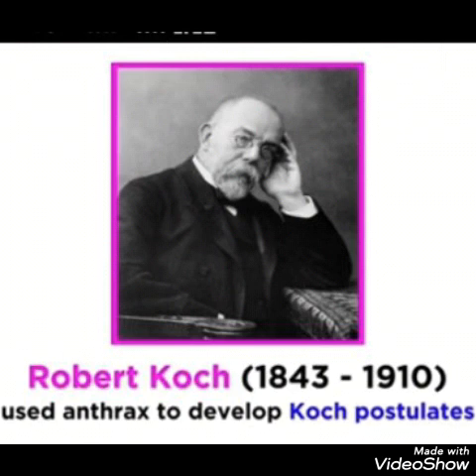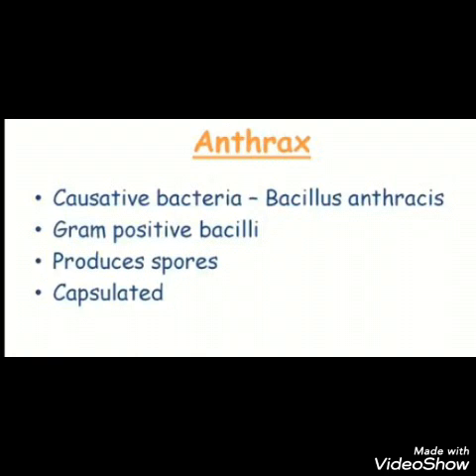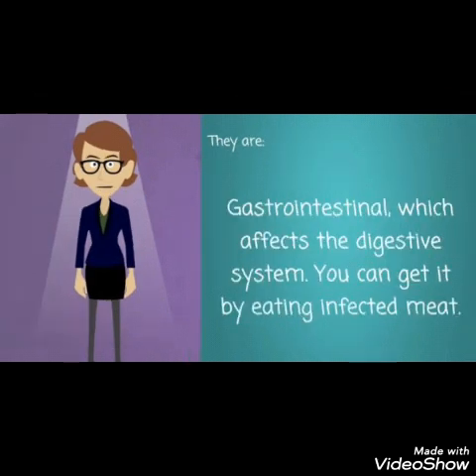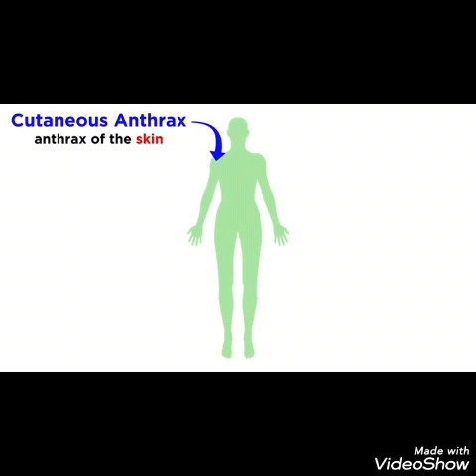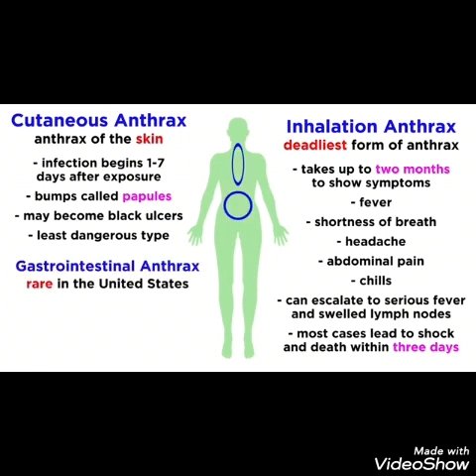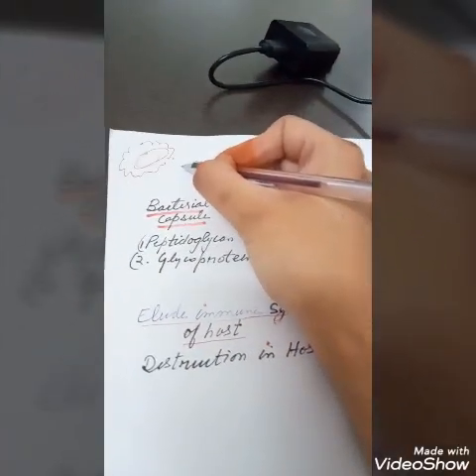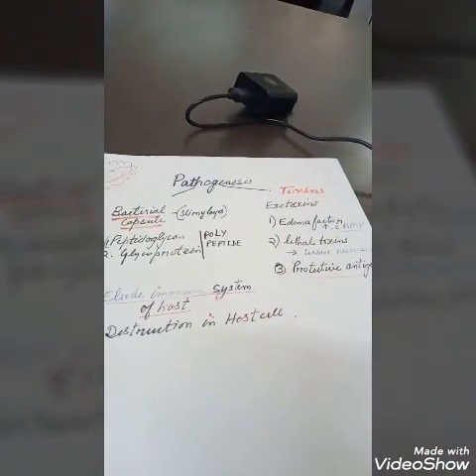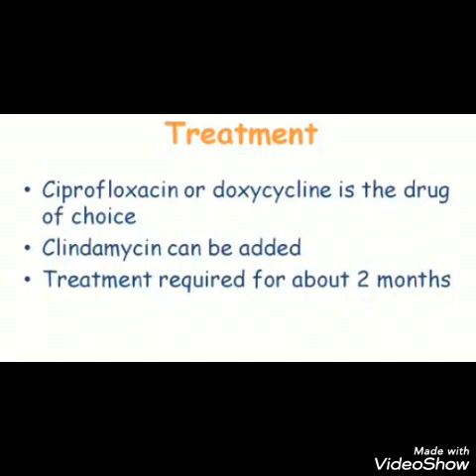Anthrax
By Dr. Megha chiudhary